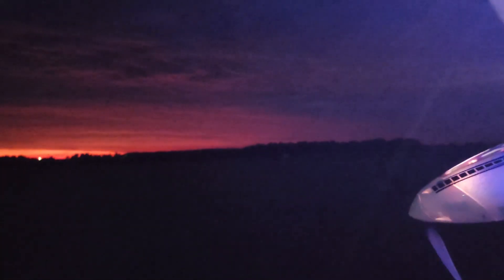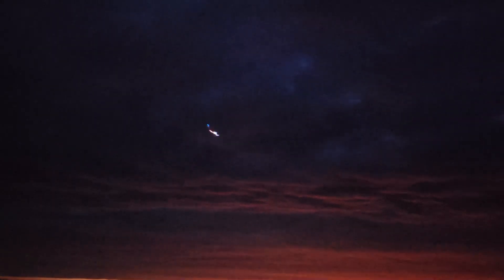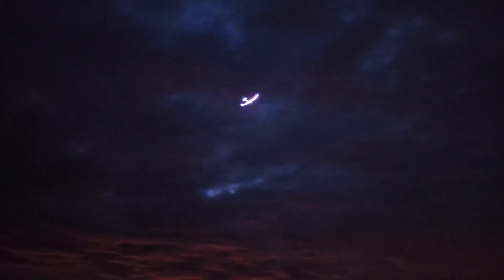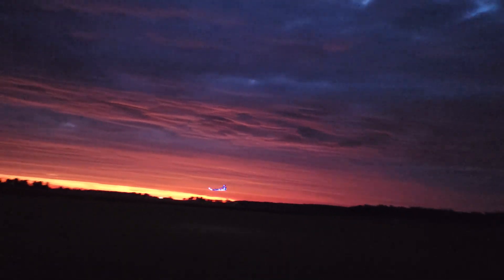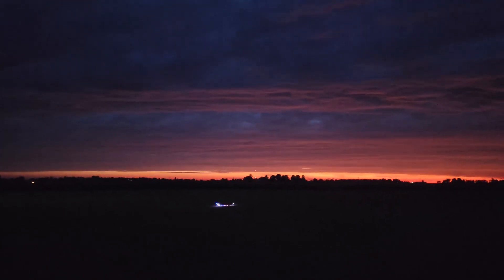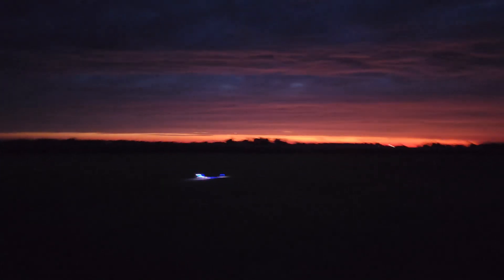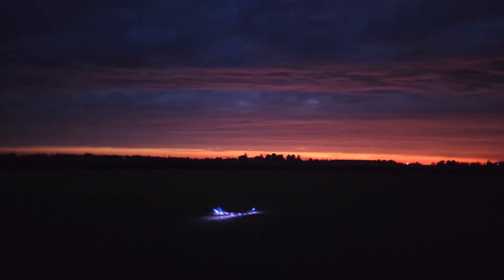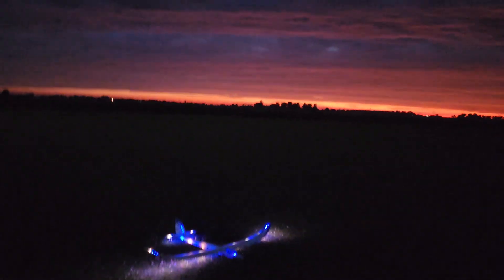Dawn Flight Of the E-flite "Morning" Radian!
This is my second flight of this new E-flite Night Radian.

David Chenzoff
Kevin Trappen
Anthony May
Wayne Grimstead
Dustin Kremer
Eugene Casiere